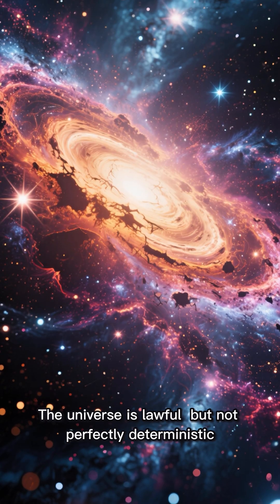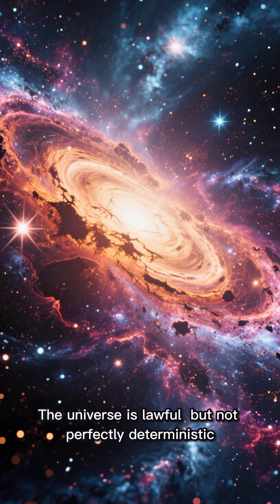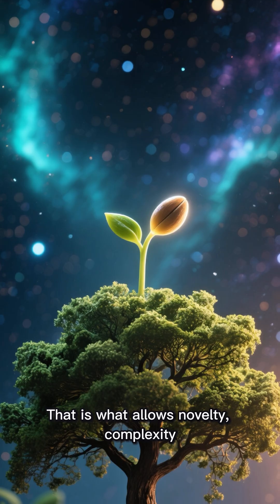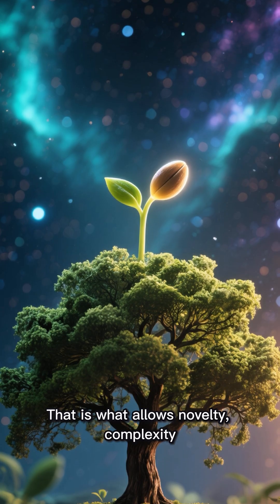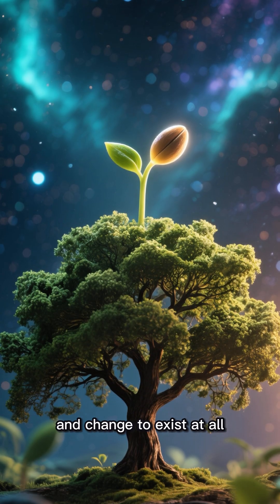Why the Universe Can’t Be Perfectly Deterministic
Even with perfect laws and equations, physics proves the universe can never be perfectly predictable. Quantum uncertainty and chaos set a hard limit on determinism.